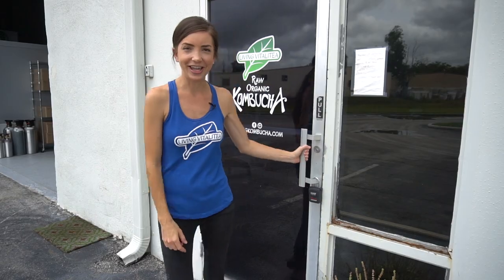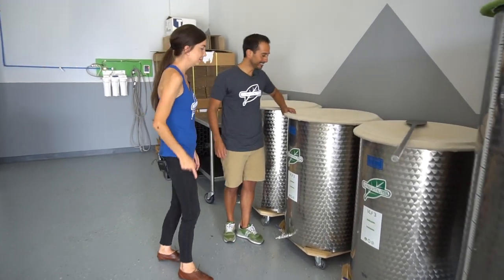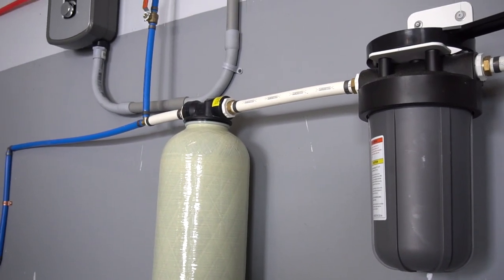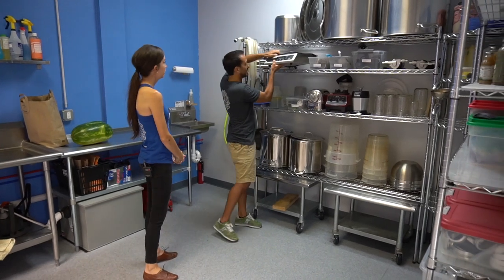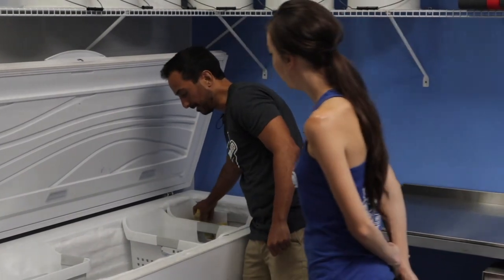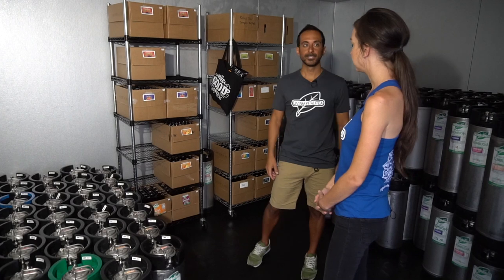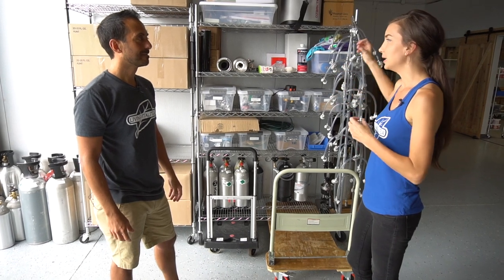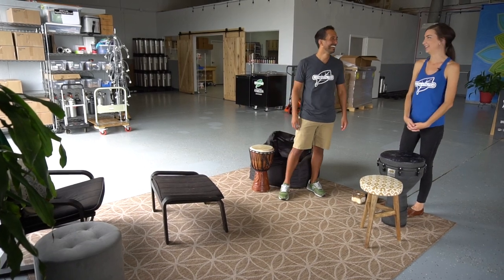Kombucha Brewery Tour - How Kombucha is Made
Touring Living Vitalitea Kombucha Brewery in Orlando, FL. See how they make Organic Kombucha from start to finish!

“Kombucha Brewery: Living Vitalitea
Location: Orlando, FL
Owner: Daniel Koenigkann

Mural/Box/T-Shirt artist:
@Brett_Tachi (Instagram)

Cheers to your health!

The Farmacy is a small Mom n' Pop online grocery store. Follow along with us a we navigate the challenges of running a small business in todays ecommerce world!

CAMERA GEAR USED:
○ My camera
○ SD card
○ Vlogging tripod
○ Studio lights